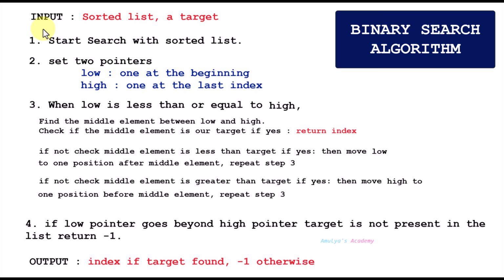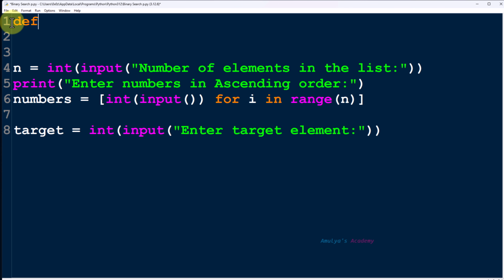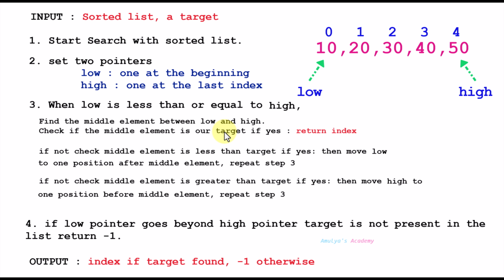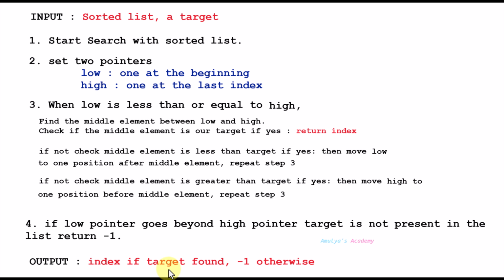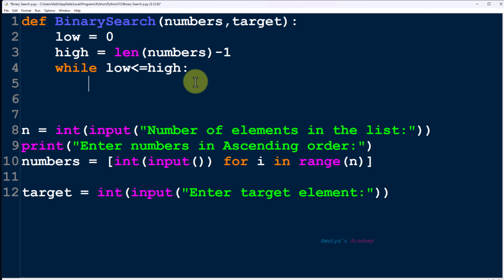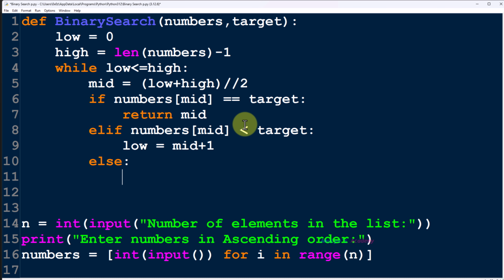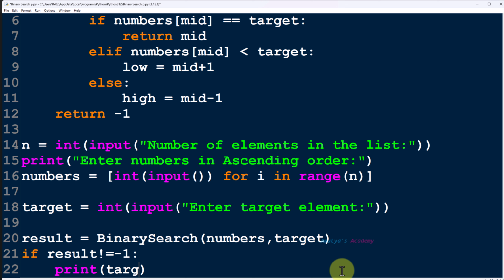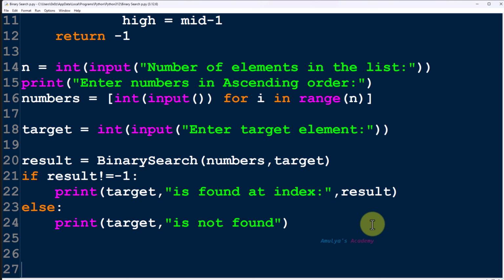Binary Search in Python Step by Step | Iterative Method Tutorial | Programs | Algorithms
This video explains how to implement the binary search algorithm in Python using an iterative approach. It begins by introducing binary search and discussing the required input, which includes a sorted list of numbers and a target element. The video demonstrates how to take user input for the list size, the sorted elements, and the target value.

Next, the concept of binary search is explained in detail, including the use of two pointers, low and high, to represent the search space. The process of finding the middle element, comparing it with the target, and reducing the search range by half at each step is clearly described. The logic for handling different cases, such as when the target is greater than, less than, or equal to the middle element, is also covered.

The tutorial then walks through writing a binary search function in Python using a while loop. It explains how the function returns the index of the target element if found, or minus one if the target is not present in the list. Finally, the video shows how to call the function, handle the returned result, and display appropriate output. The tutorial concludes with example executions and a brief wrap-up.